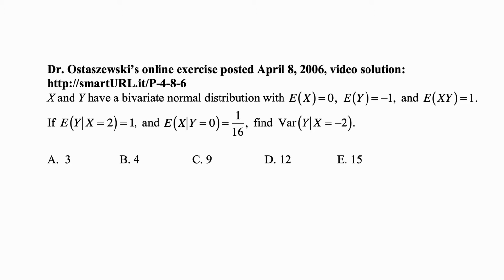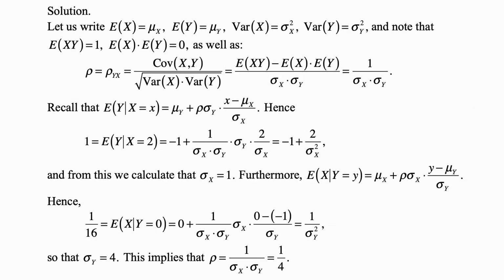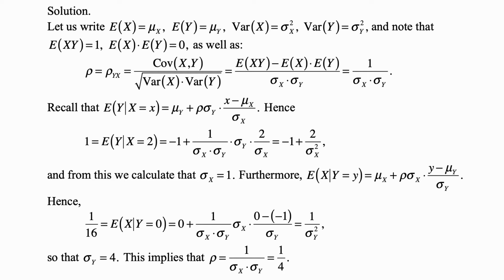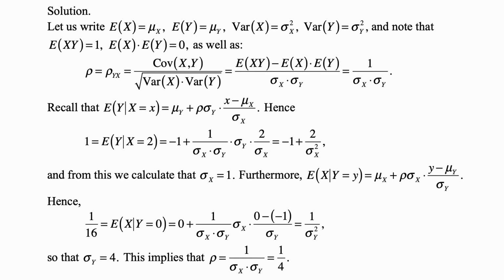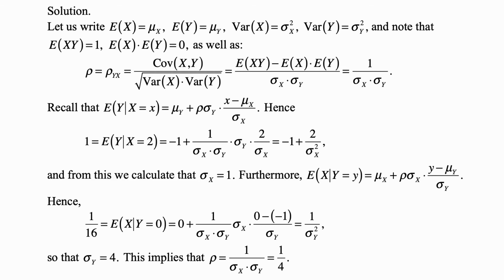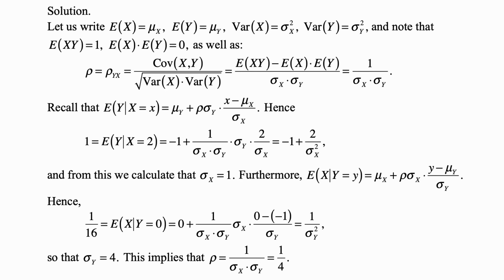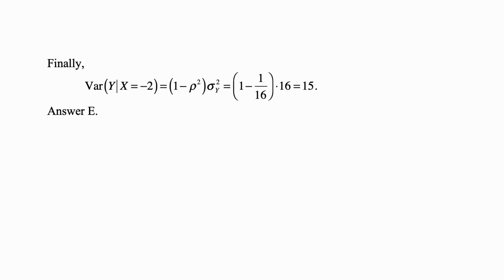Exam P exercise for May 18, 2017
Exam P exercise for May 18, 2017, Dr. Ostaszewski’s online exercise posted April 8, 2006, video solution